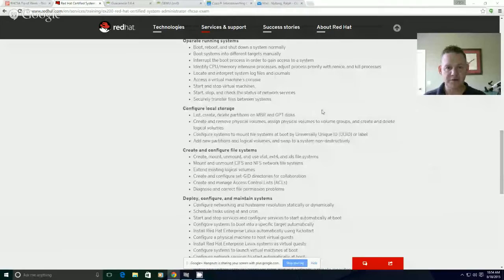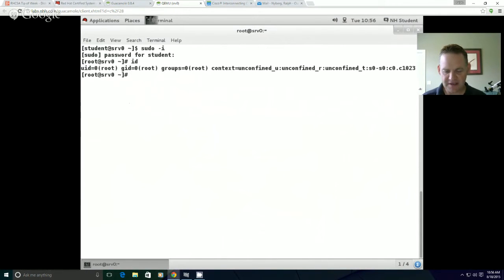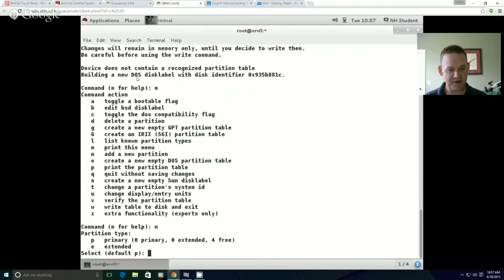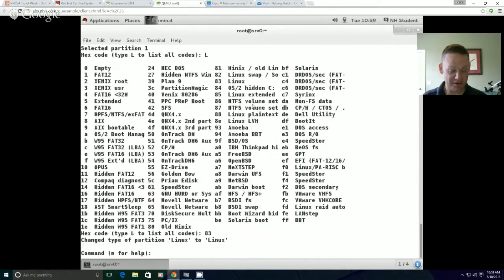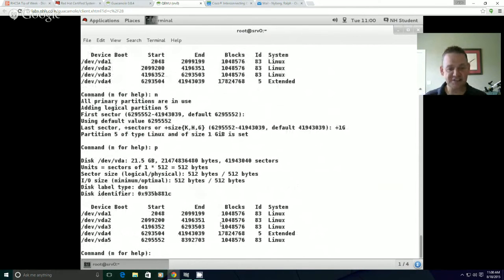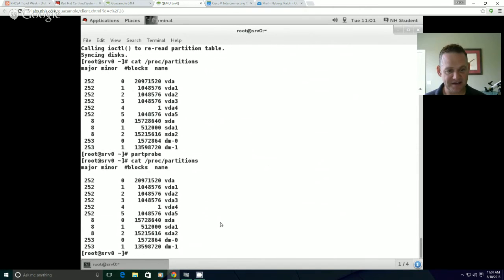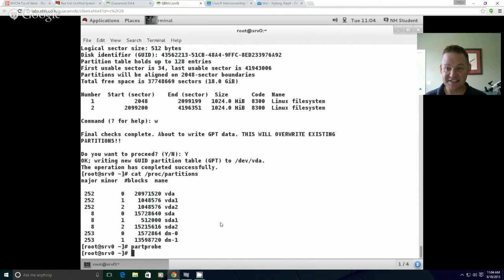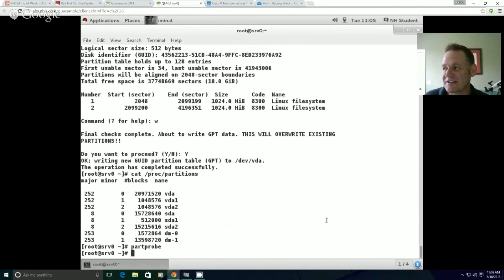RHCSA Tip of Week - Disk Management Part 2 - Using fdisk and gdisk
Quick tip on using partitioning tools.